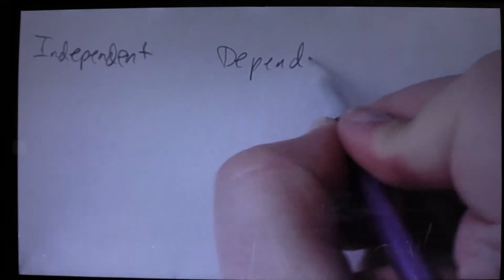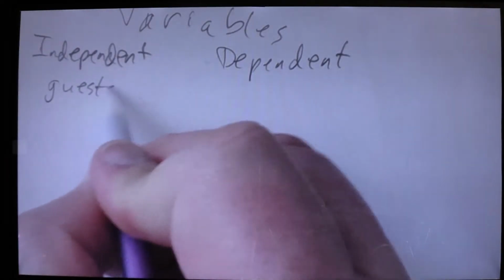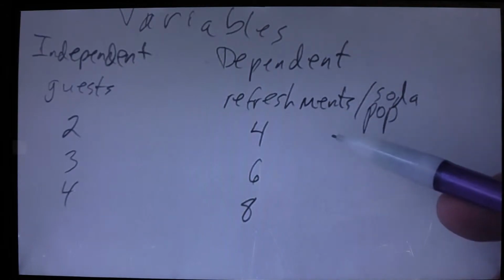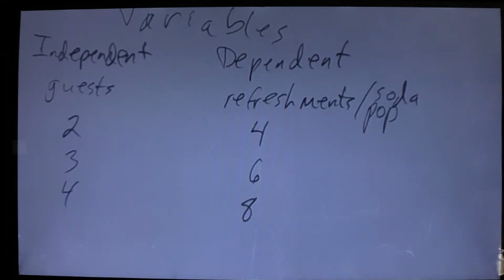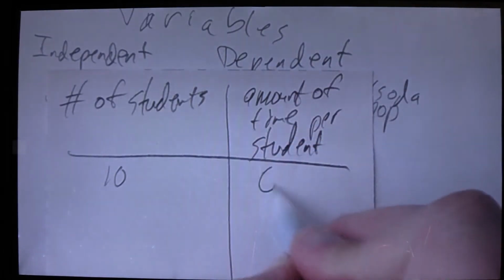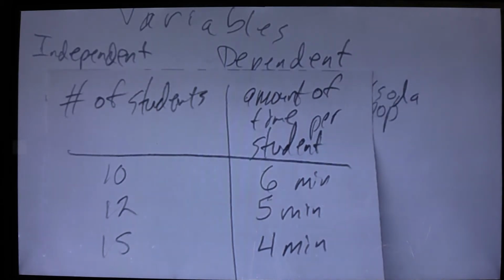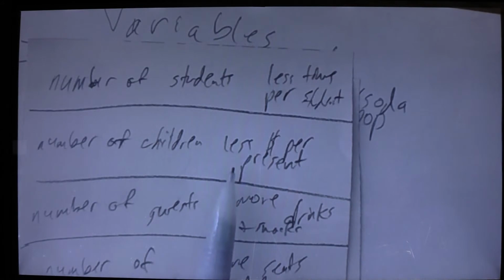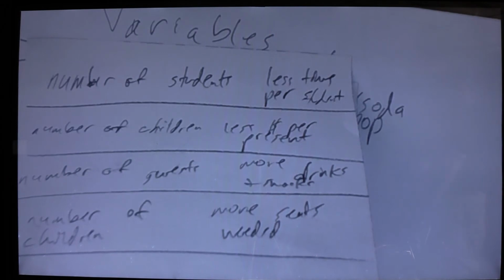Dependent & Independent Variables and Relationships Introduction